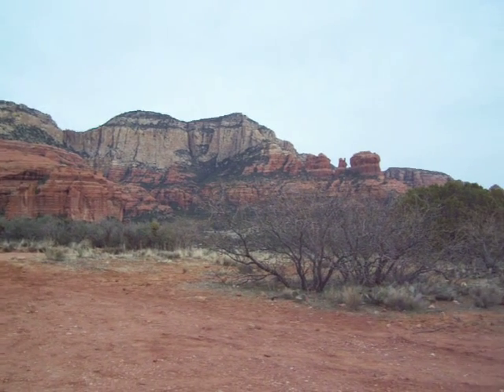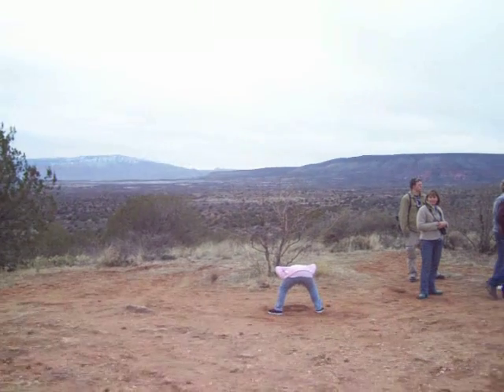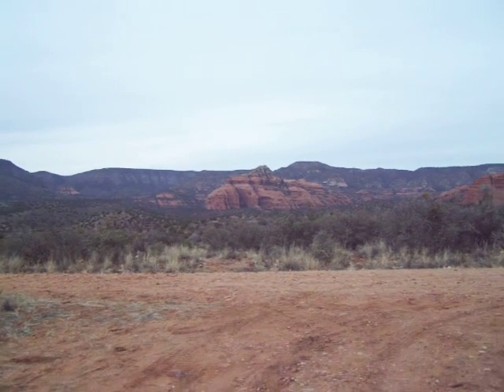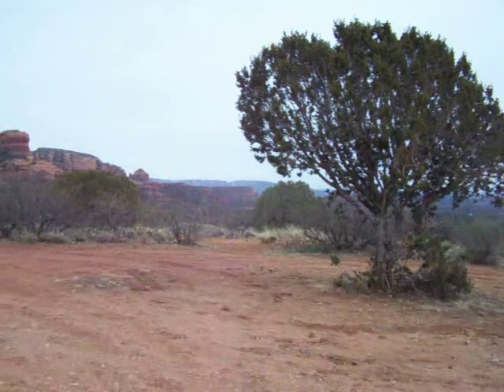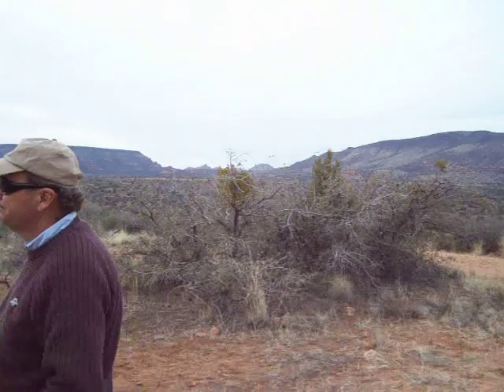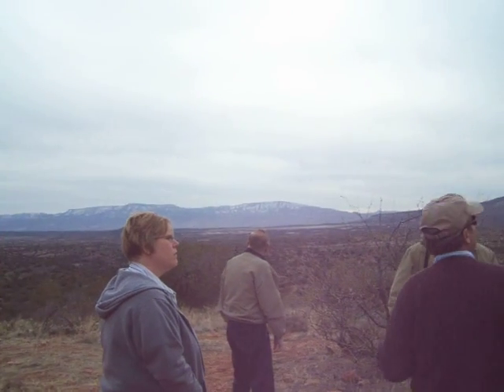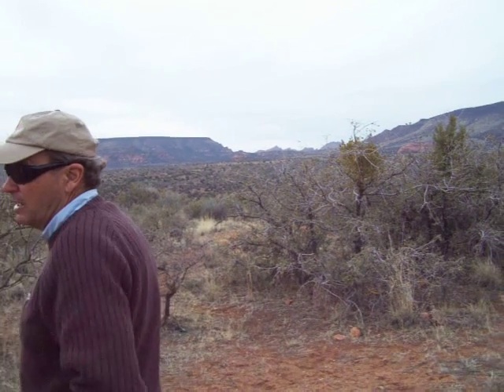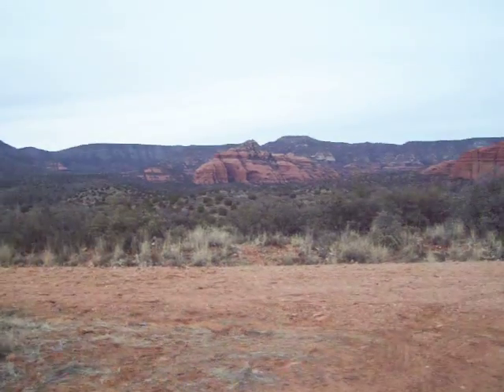Sedona Pink Jeep Tour #1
Narrated by a Pink Jeep Tours driver...